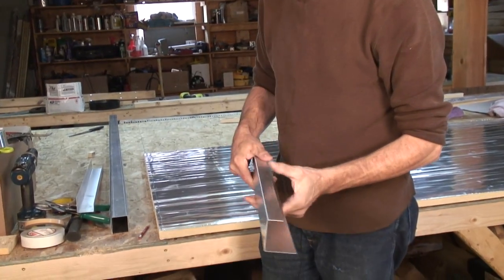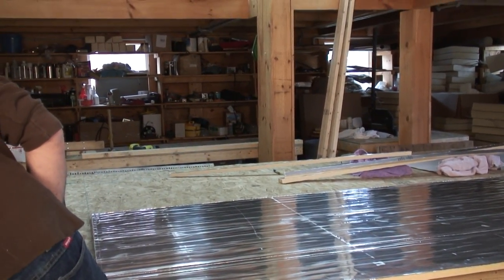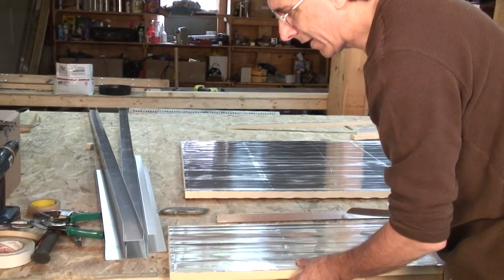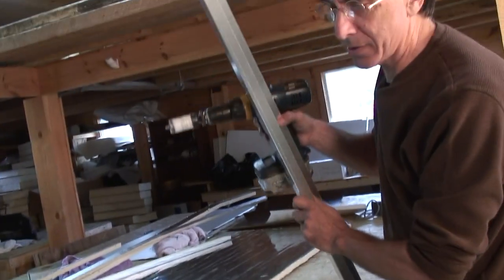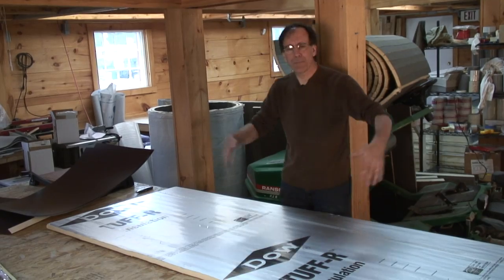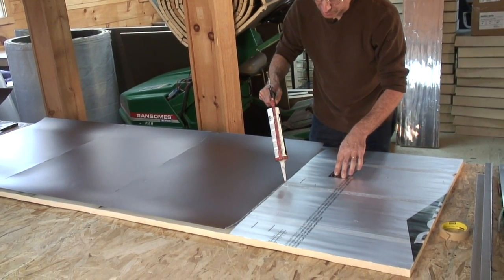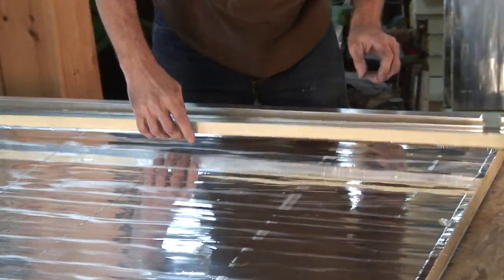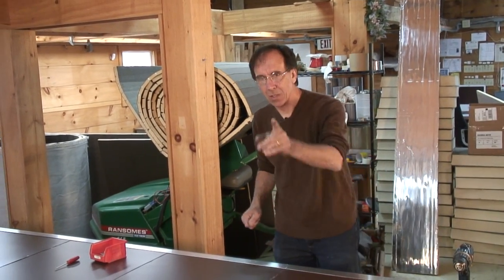Hot and Cold: D.I.Y. Solar Hot Water Collectors (Part 1)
Tom shows us a simple D.I.Y. solar thermal collector design!